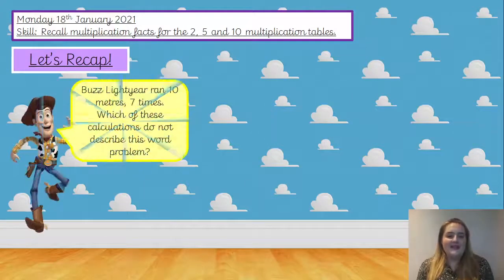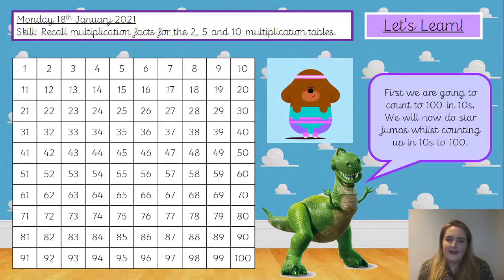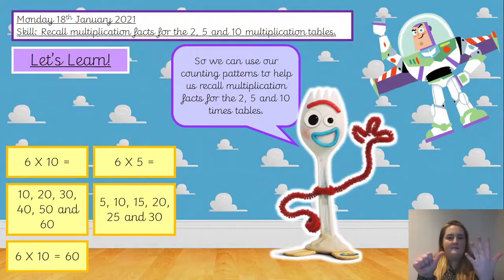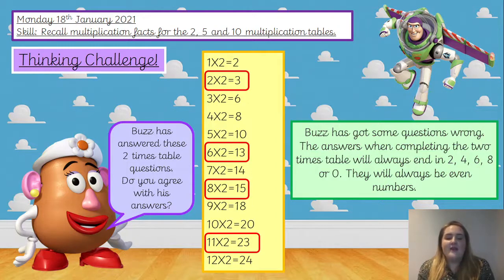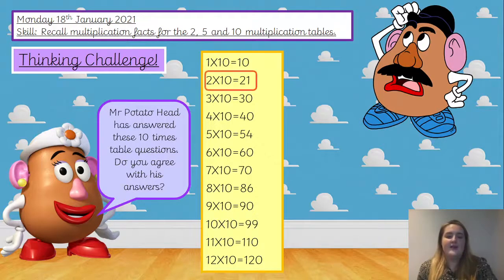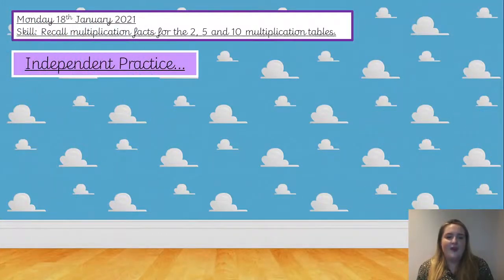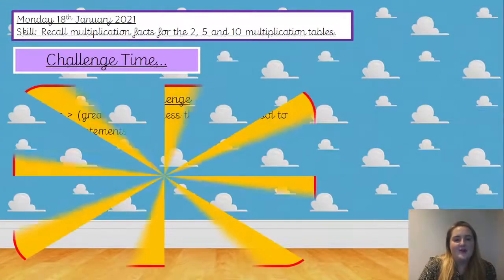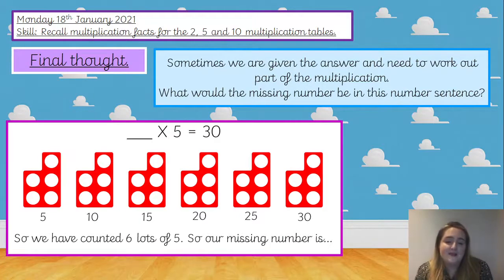18.01.21 Maths - Recalling multiplication facts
Today we are going to be counting in 2s, 5s and 10s and recalling multiplication facts for the 2, 5 and 10 times table.